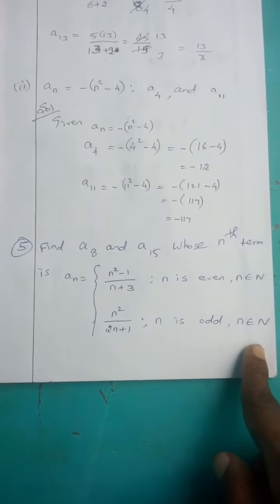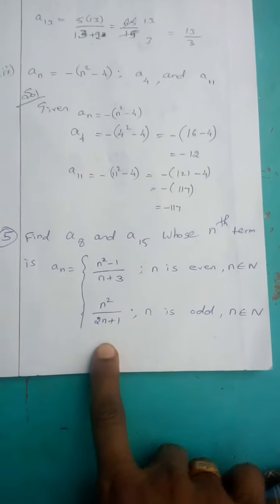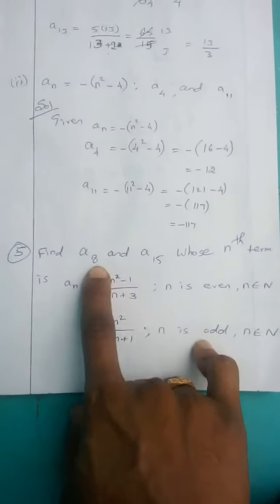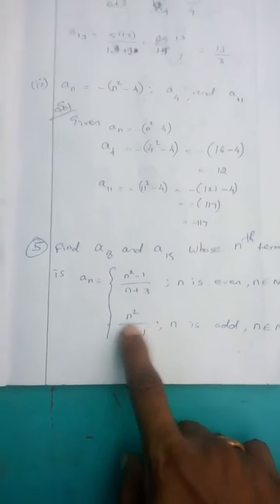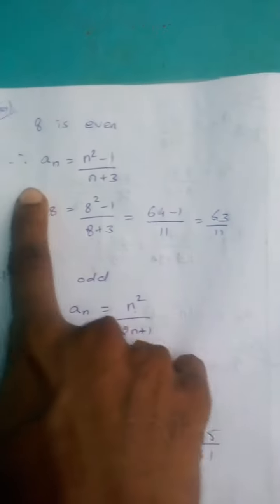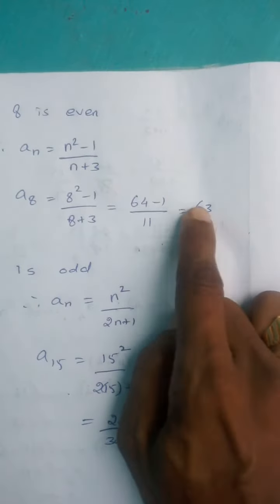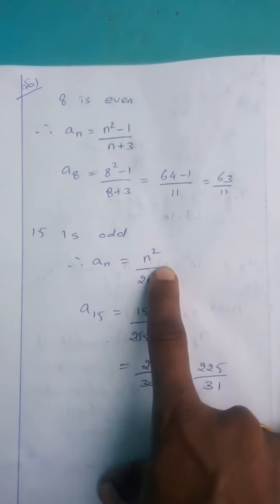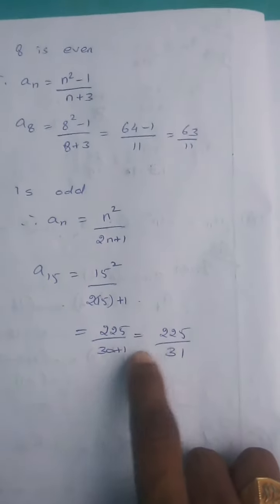10 th success maths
Ex2.4_5